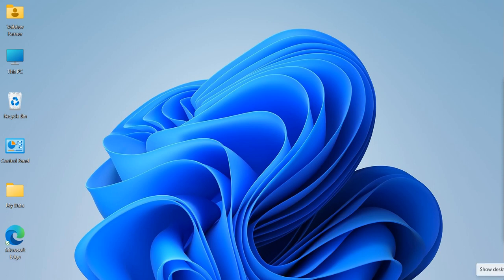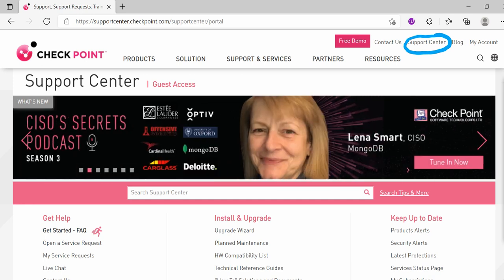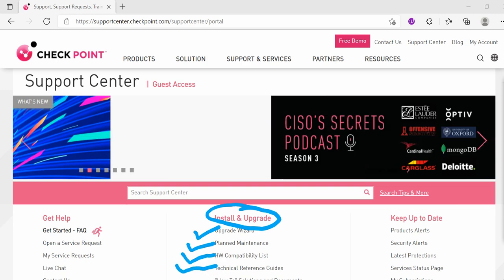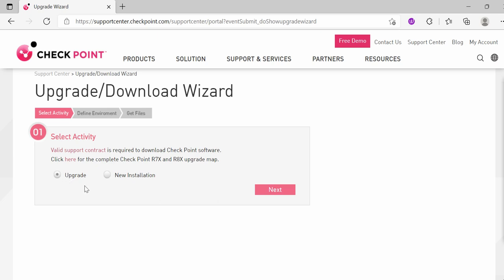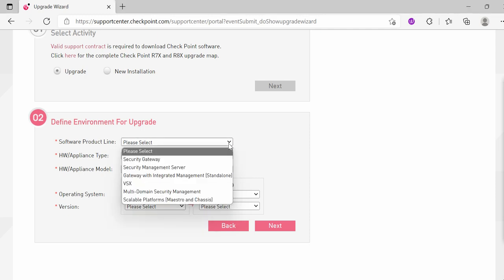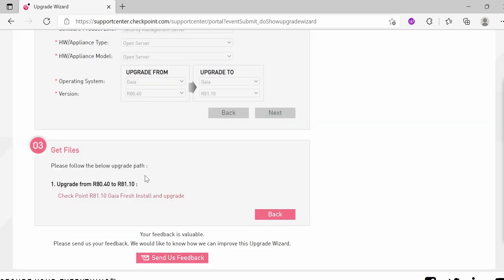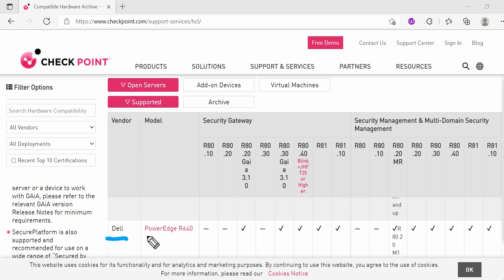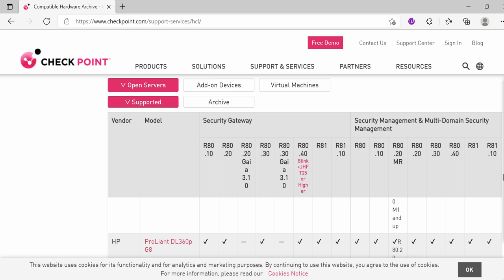What is HCL and What is use of HCL: GAIA and Secure Platform Hardware Compatibility List !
Learn what is GAIA and Secure Platform Hardware Compatibility List, What are the Benefits of HCL.